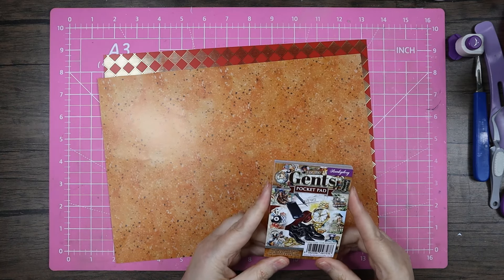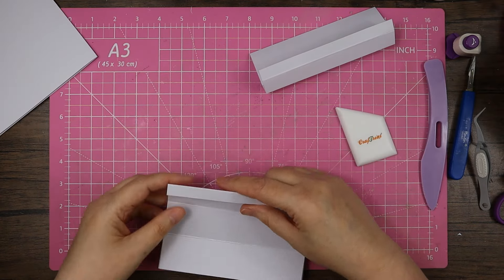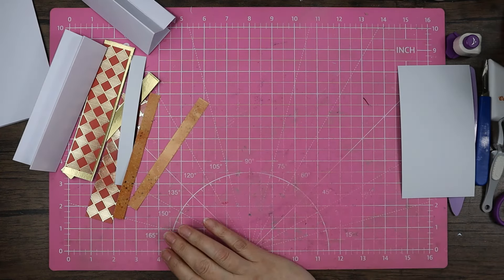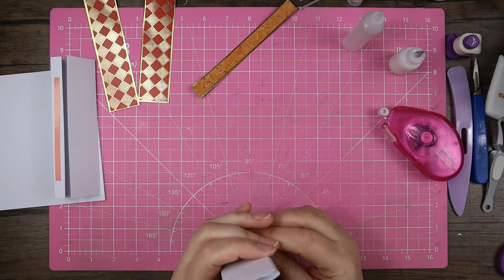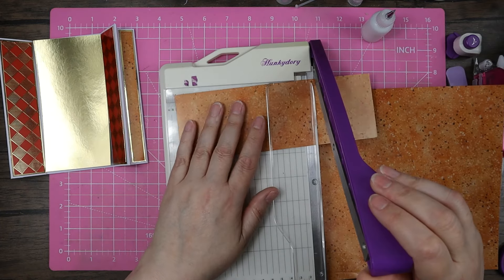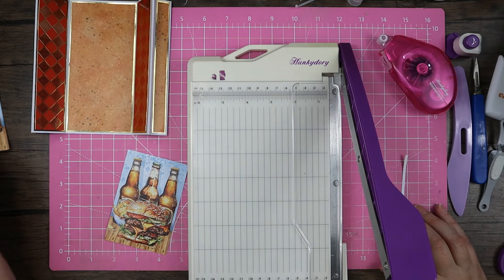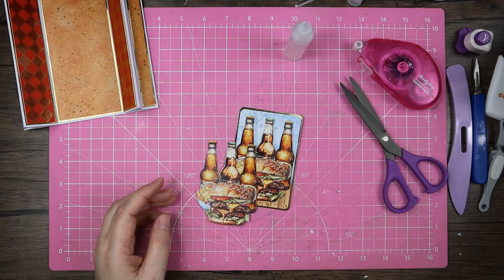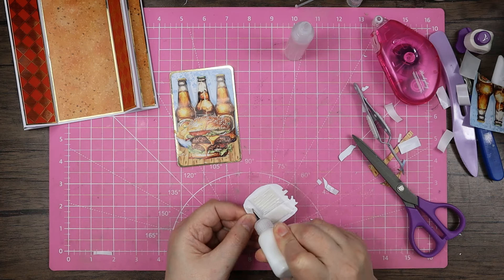Crafting with Hunkydory's For the Gents Pocket Pad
Supply List:
Red liner tape choose 50m